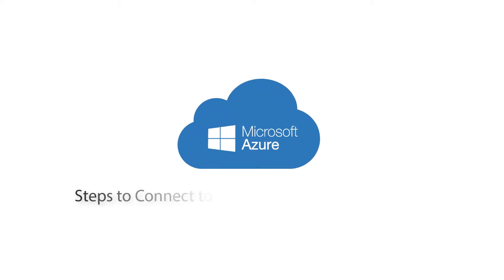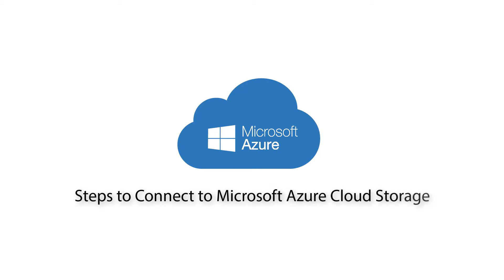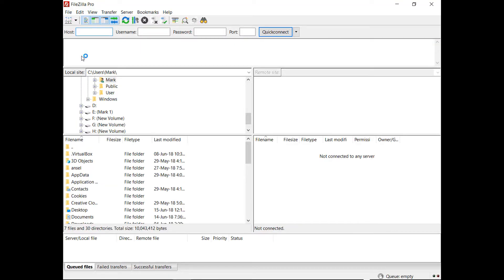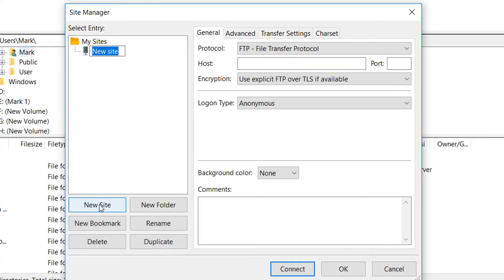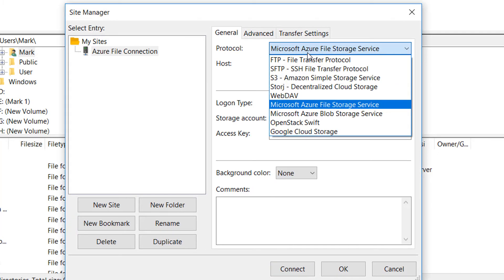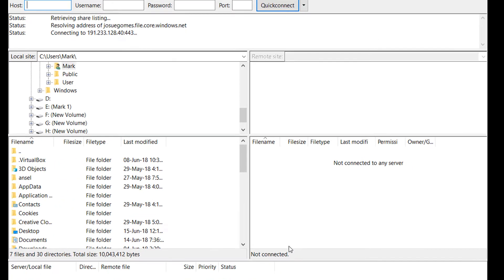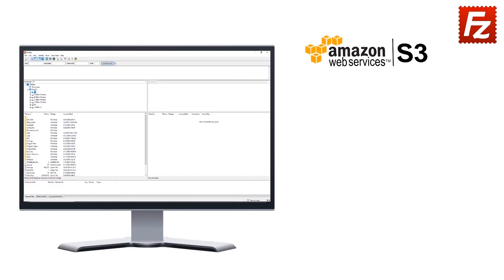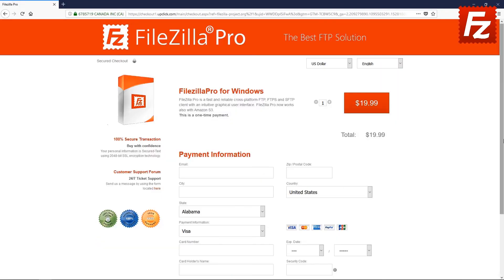FileZilla Pro Connect to Microsoft Azure Cloud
This video will show you how to configure FIleZilla Pro to connect to Microsoft Azure Cloud Storage services, both Azure File Storage Service and Azure Blob storage service.

Chapters:

00 - 00:00 - Introduction
01 - 00: 33 - Azure Access Key
02 - 00:48 -  Site Entry
03 -  1: 35 -  Connect to Micorsoft Azure
04 -  1:45  -  FileZilla Pro Protocols